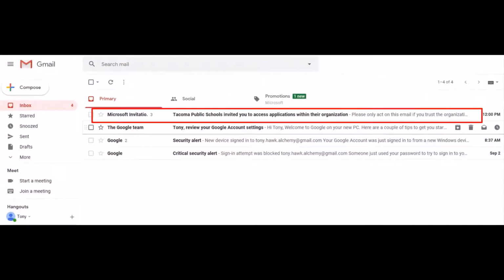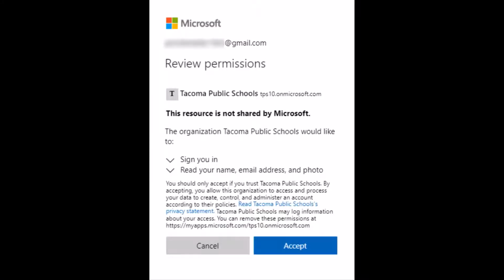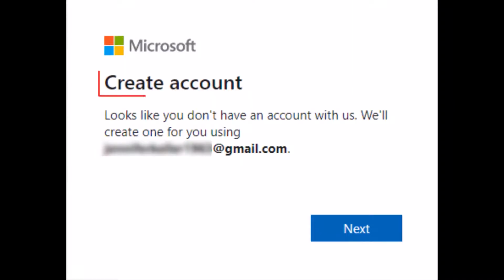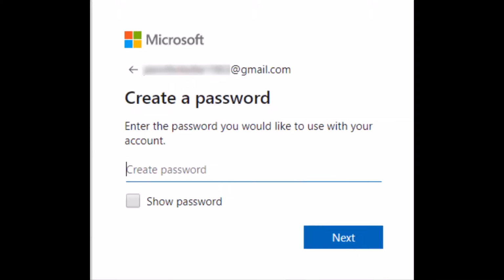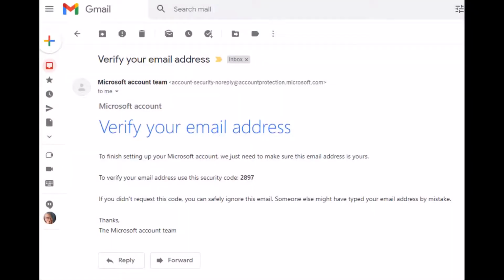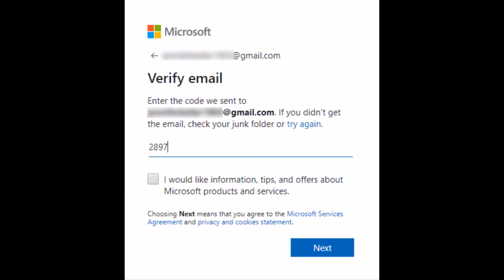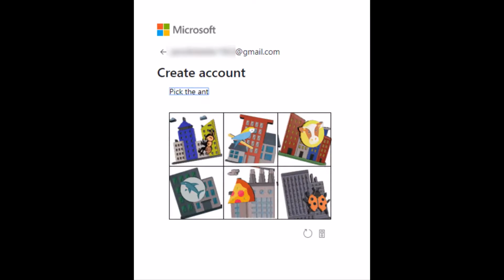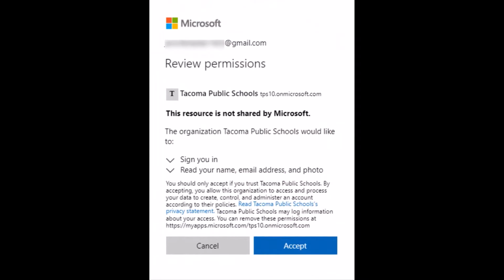How to register for Compass, The TPS Family App 2022-2023 School Year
Traduce los subtítulos del video haciendo clic en 'CC' y luego en configuración. Luego, seleccione 'English' y seleccione 'Auto-translate'. Seleccione su idioma de la lista.

Translate the video subtitles by clicking 'CC' and then clicking settings. Then, select 'Auto translate' and select your language from the list.

Get step-by-step instructions on how to register for Compass, the Tacoma Public Schools Family App.

Now is a great time to get to know Compass, the updated TPS Family App, where families can register for before- and after-school activities, view their student’s grades and attendance, find bus routes, make online payments using MySchoolBucks, and more. If you have already registered for Compass the Family App, you’re set to use these new tools.